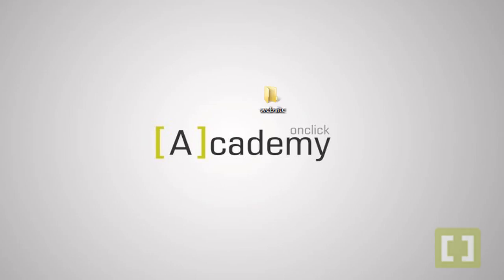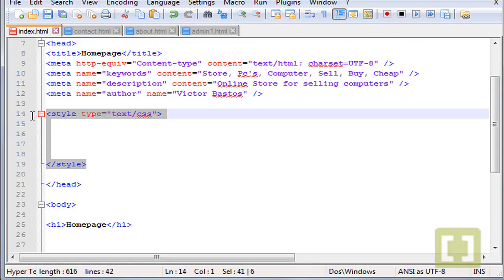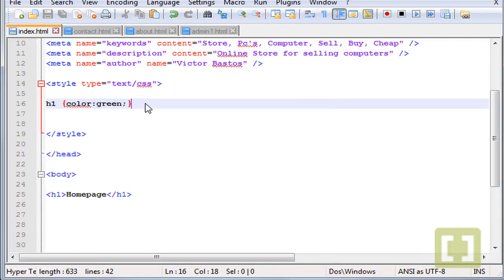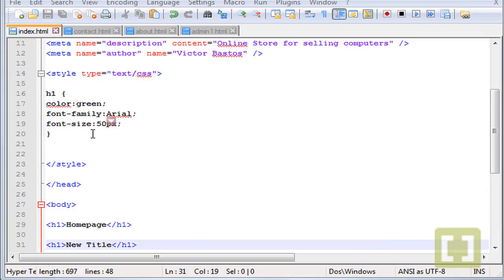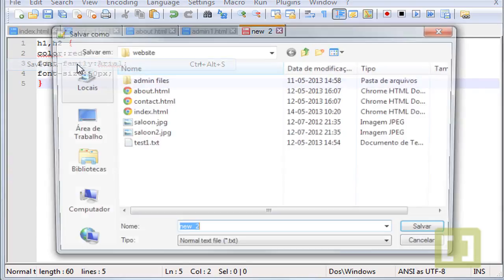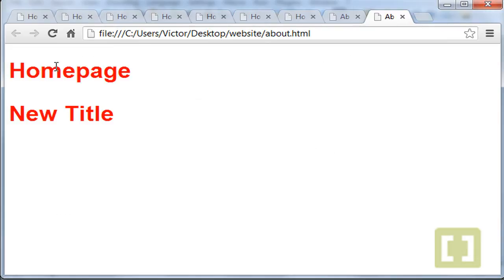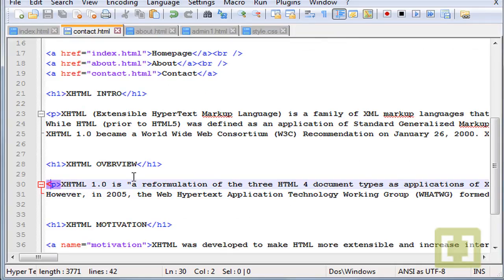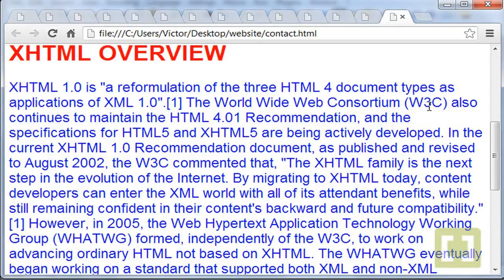012 Internal, External and Inline CSS